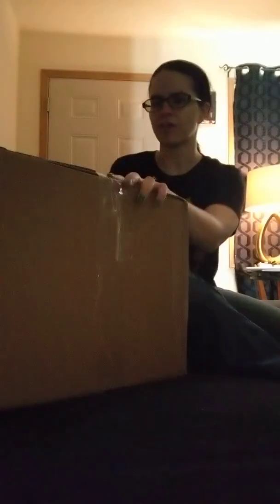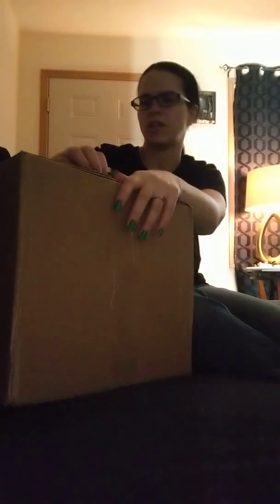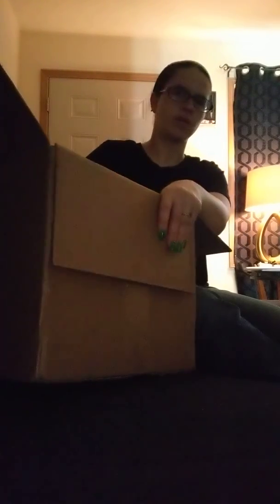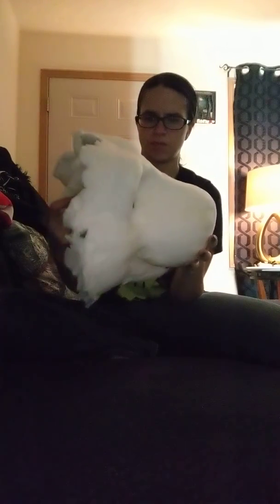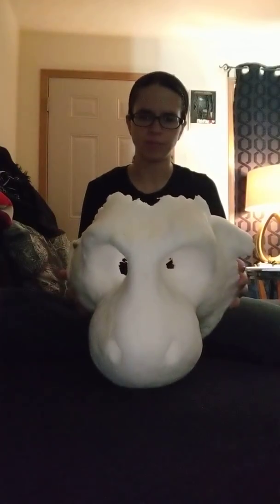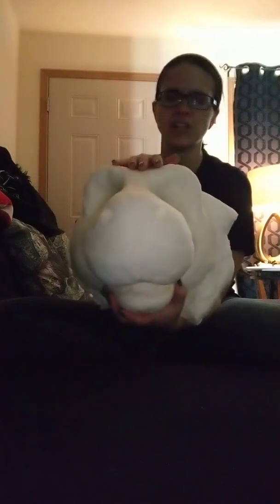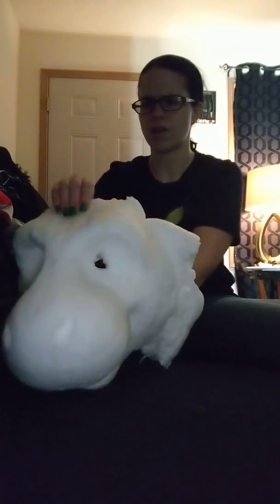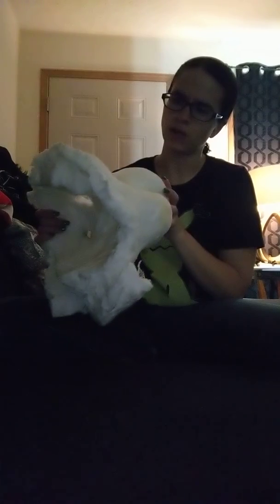Unboxing video of foam blank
Got another foam blank from Monstercat creations. They are great 10 out of 10.